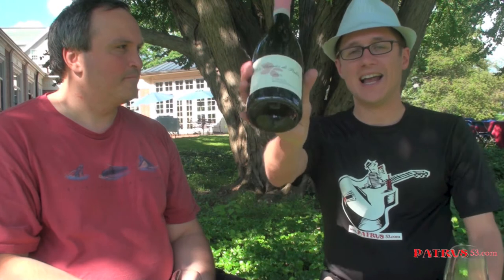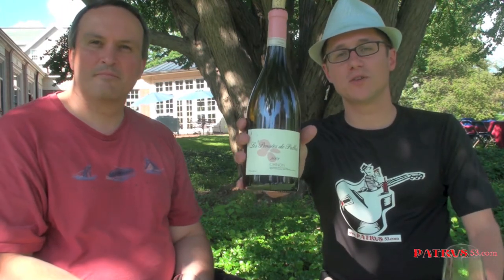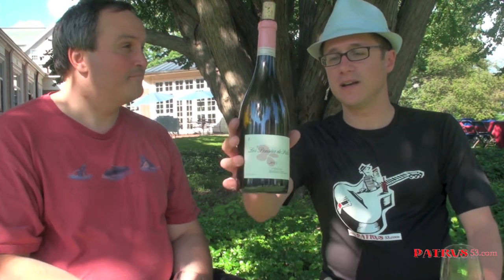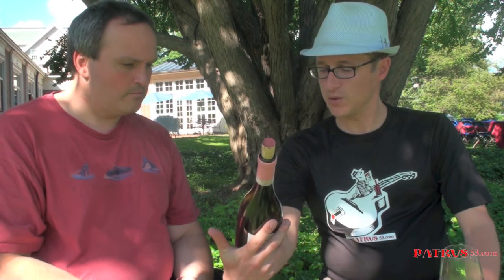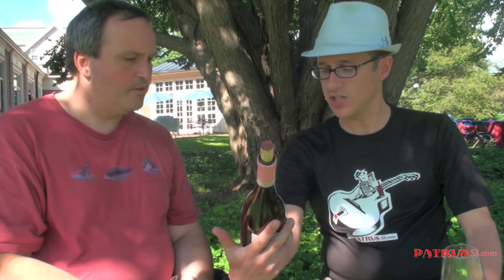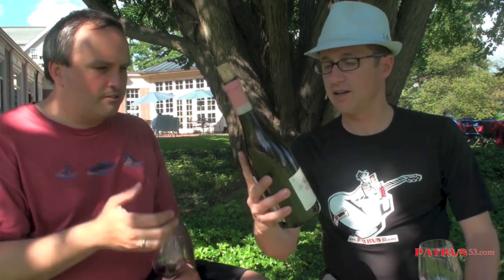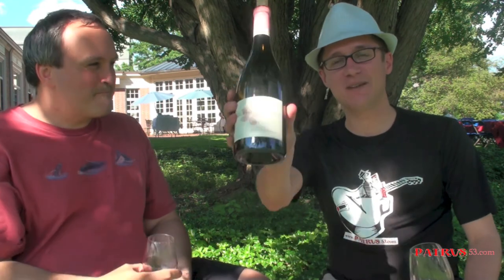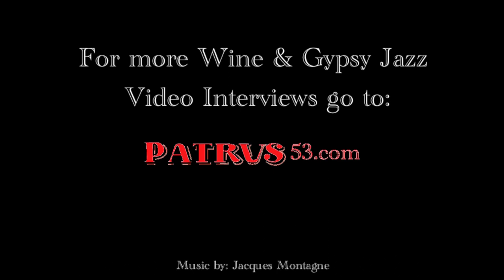Steve Normandin (English) / patrus53.com / Django in June 2012